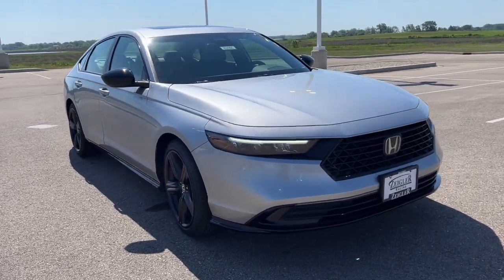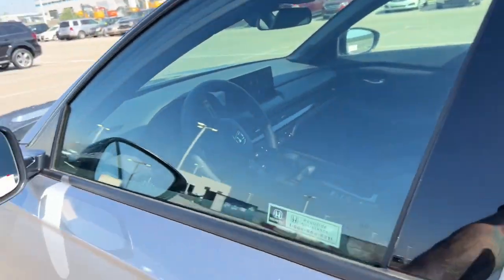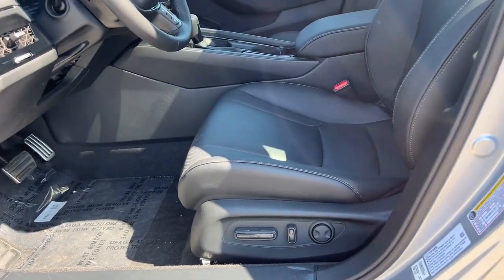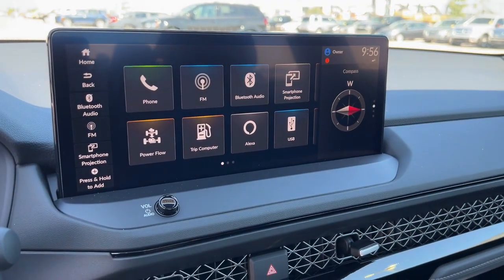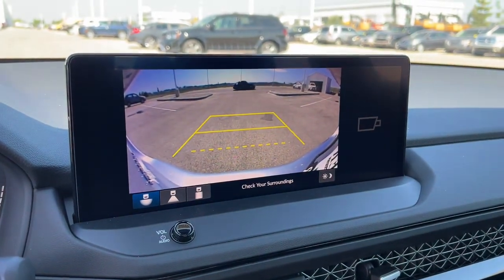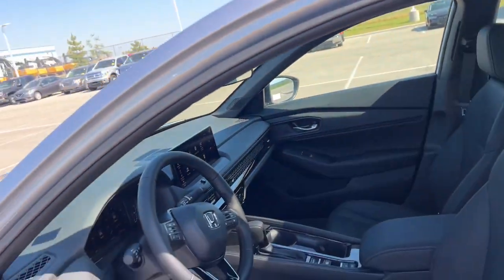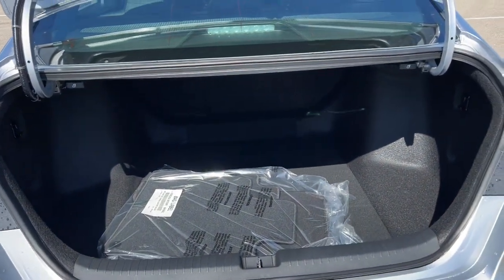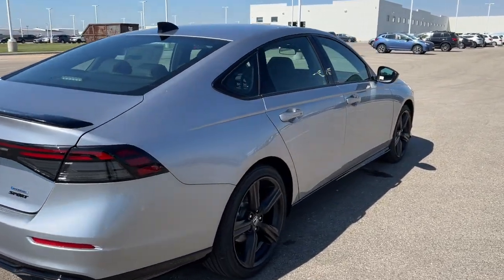2023 Honda Accord_Hybrid Mount Pleasant, Racine, Kenosha , Burlington, Milwaukee 63184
Lunar Silver Metallic New 2023 Honda Accord_Hybrid Sport-L available in 1701 SE Frontage Rd., Mt. Pleasant, Wisconsin at Zeigler Honda of Racine. Servicing the Mount Pleasant, Racine, Kenosha , Burlington, Milwaukee area.

2023 Honda Accord_Hybrid Sport-L - Stock#: 63184